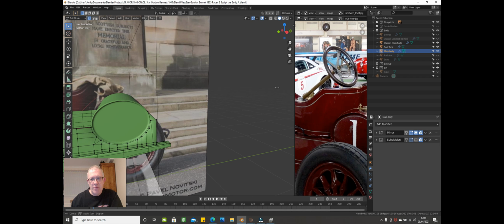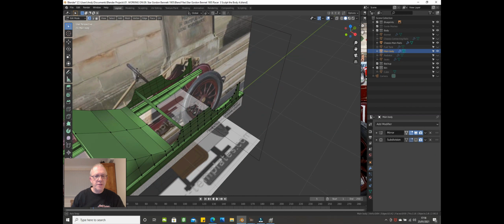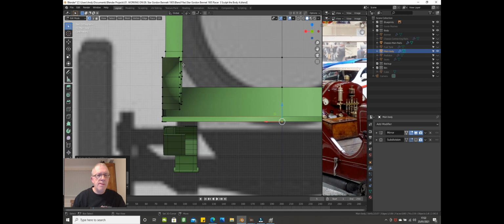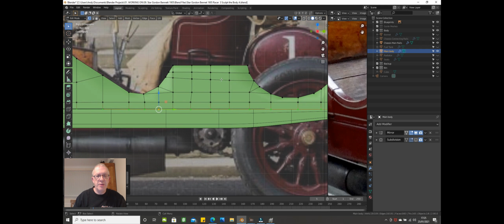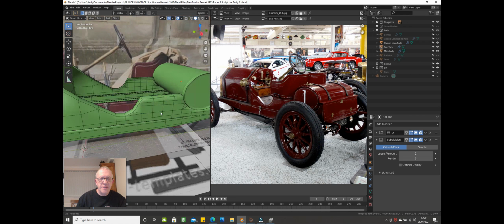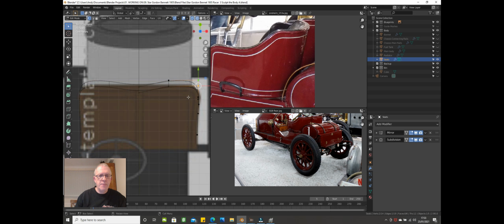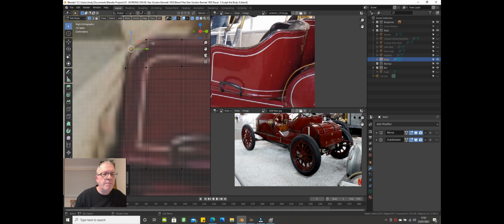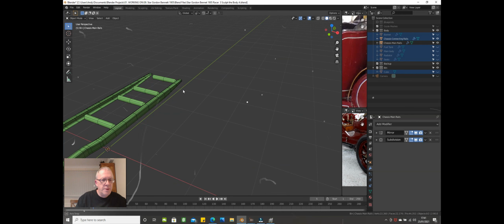Blender Car Modelling tutorial of a 1905 Star Gordon Bennet Pt19 Shaping the seat area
This is Part 19 of a tutorial series of modelling a 1905 Star Gordon Bennett Racing Car. In this part I refine the base shape and also shape the eating area